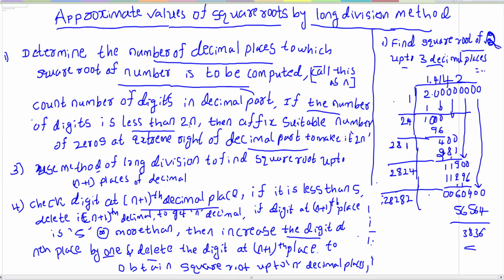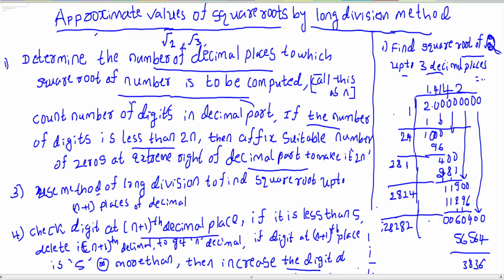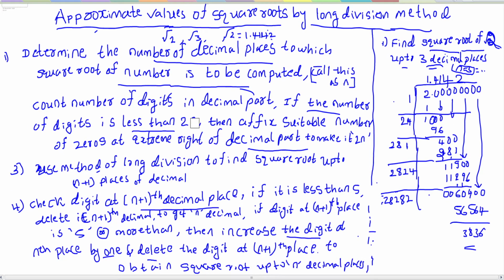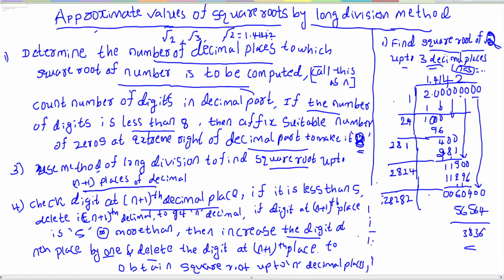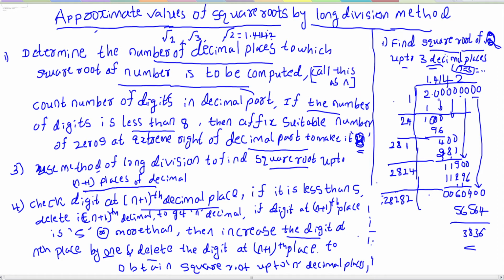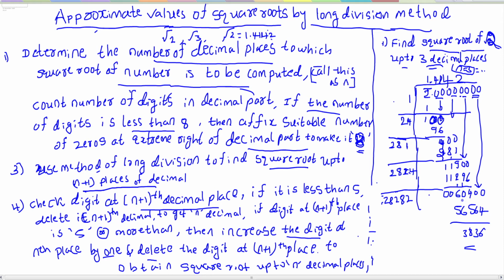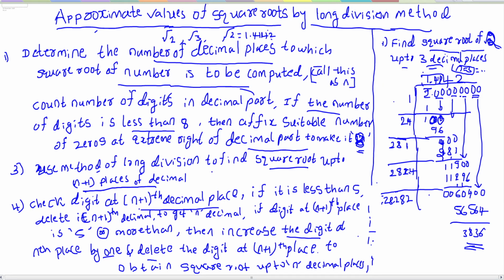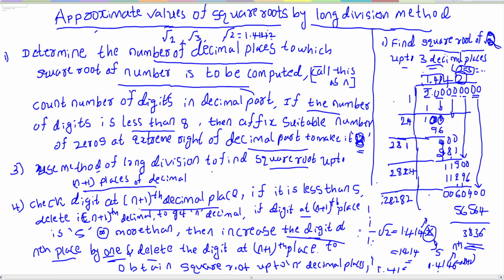Approximate values of square roots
Here long division method is used to find out square roots of cartain numbers